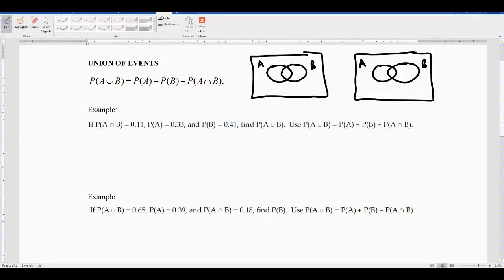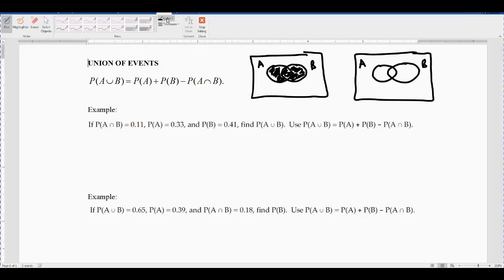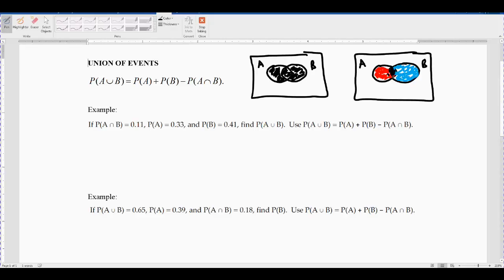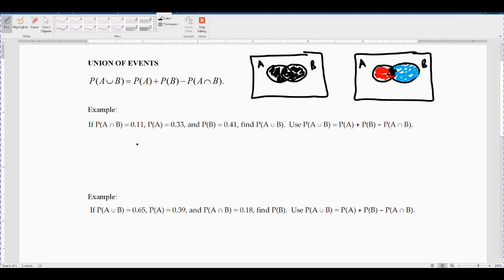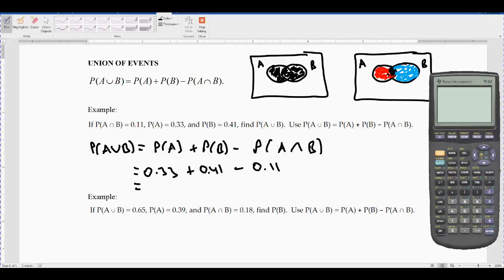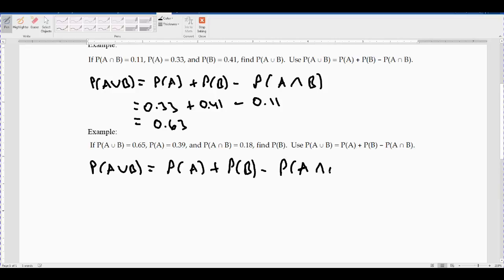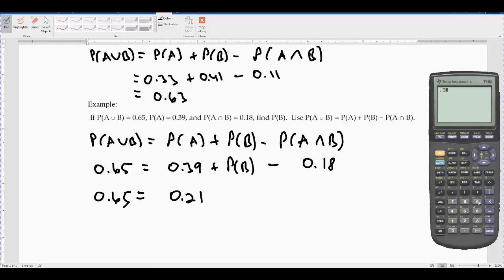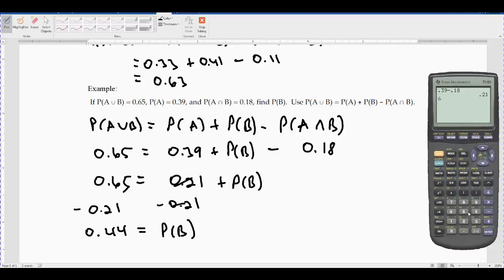UNION OF EVENTS